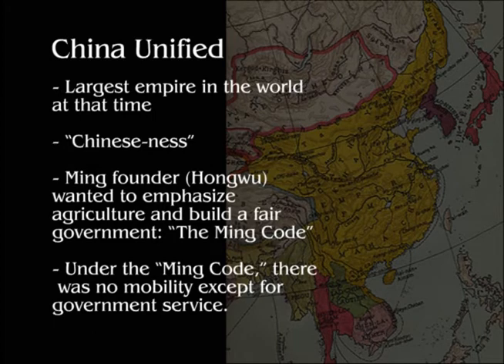HIST 1112: Module 1 Topic 2 Lecture Part A